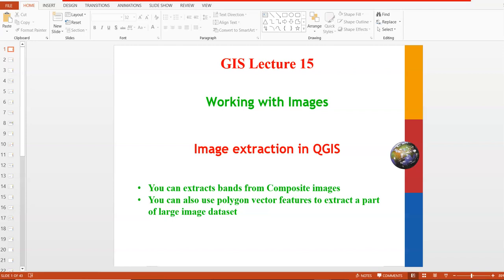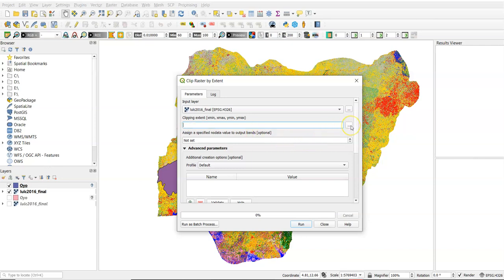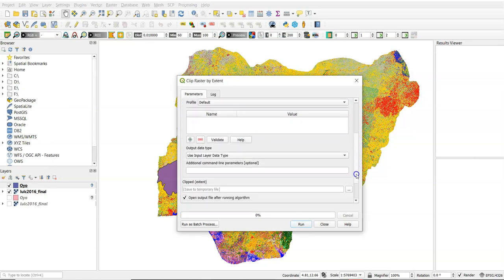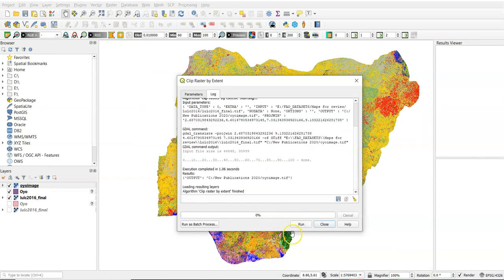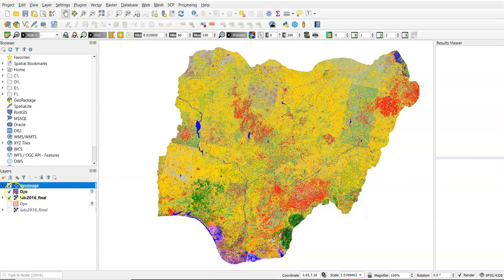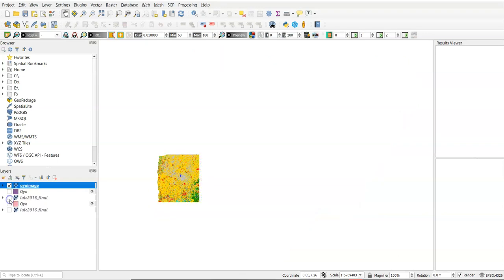GIS Lecture13: Image clipping in QGIS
The short video describe how to clip or extract portion of a raster data in QGIS